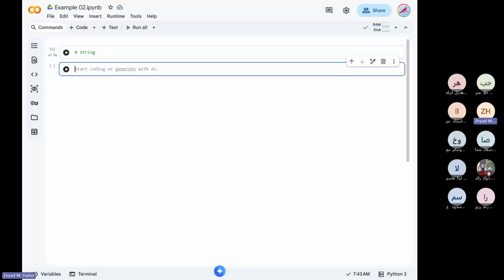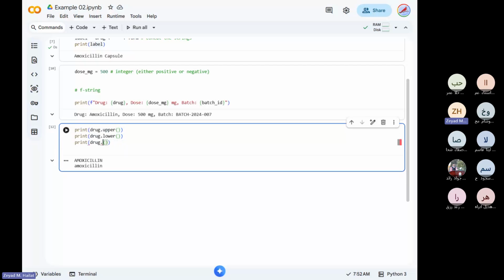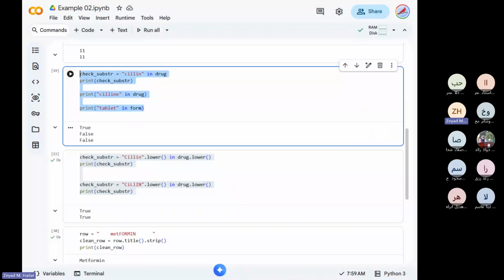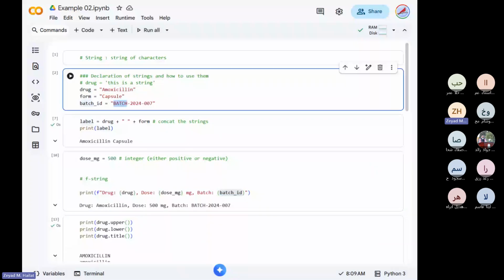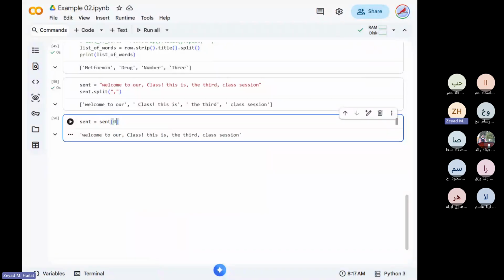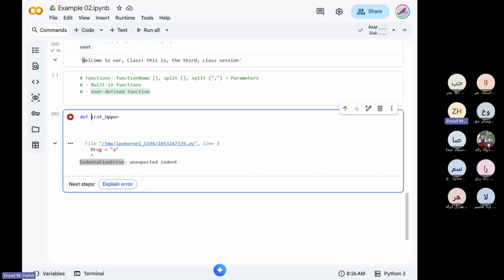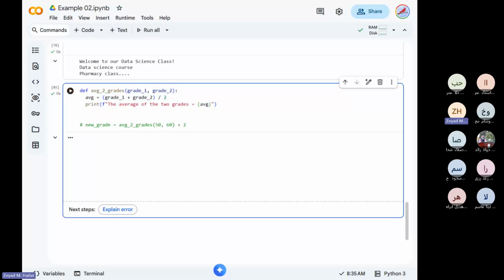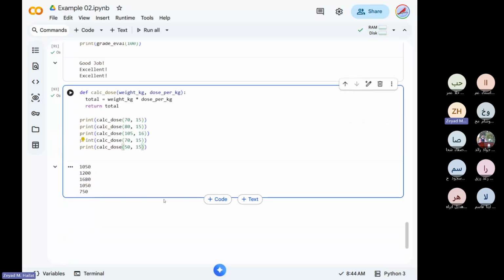Part 02: Introduction to Python for Data Science, AI, and Data Analysts